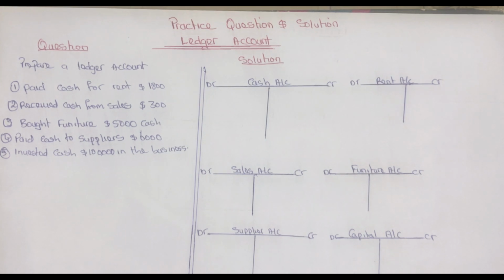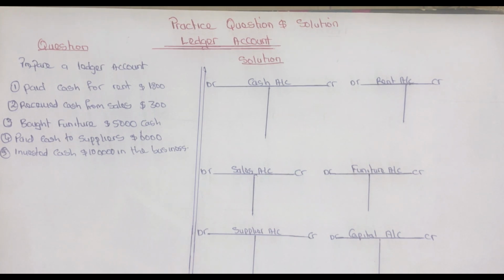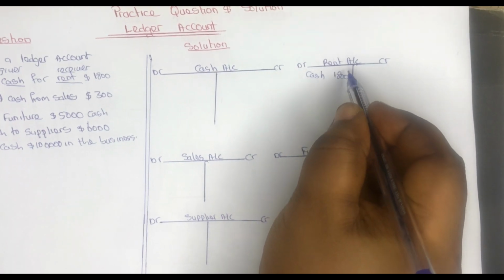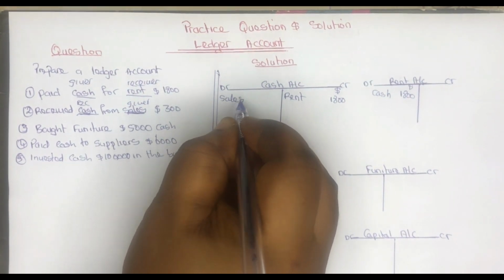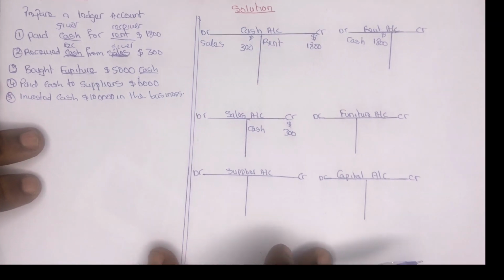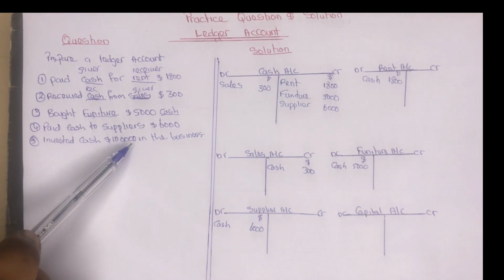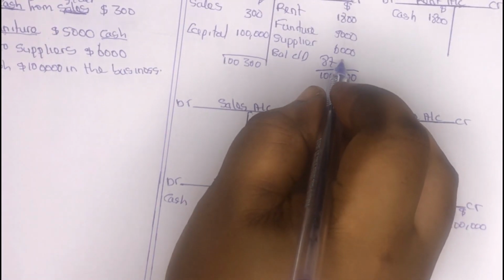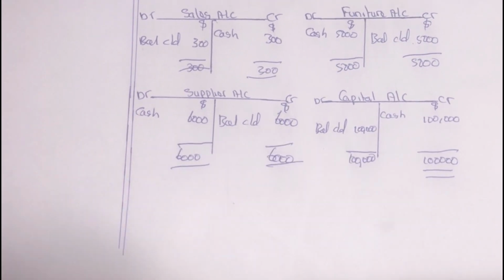LEDGER ACCOUNT PART 2.